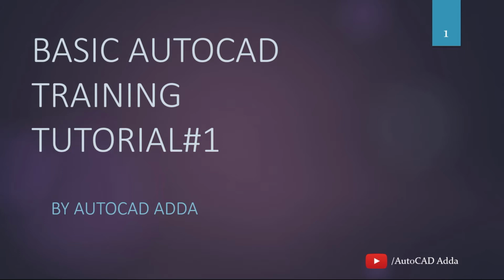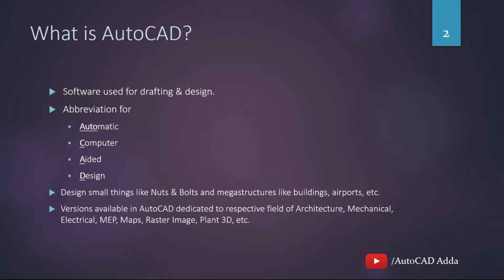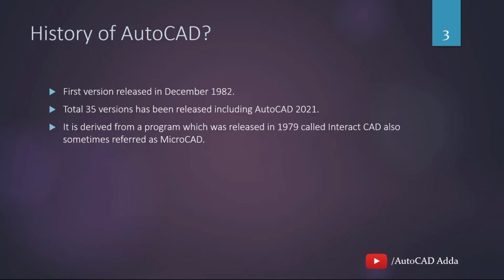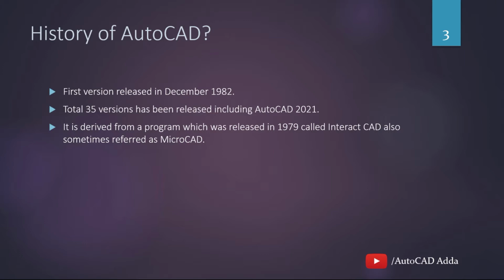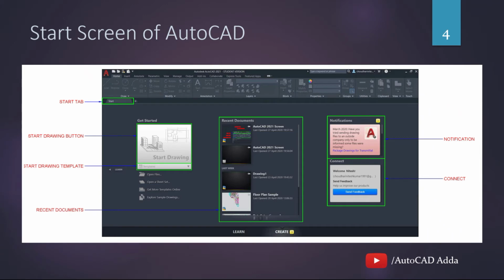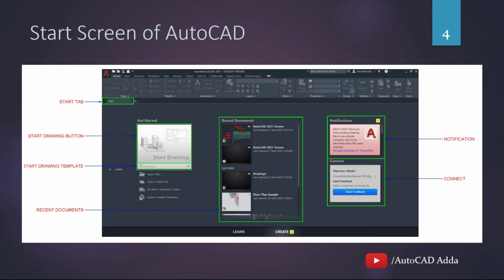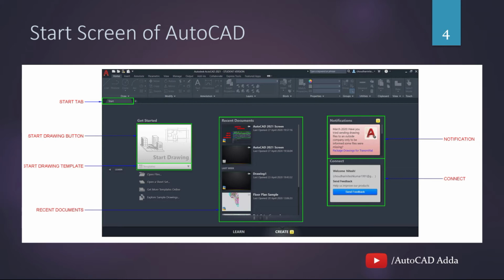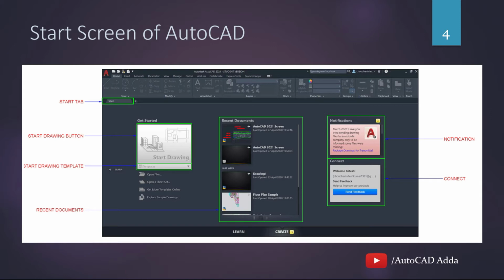Tutorial 1 - Introduction to AutoCAD, About & History of AutoCAD, User Interface of AutoCAD Screen.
In this video of Basic AutoCAD Tutorial series, I have explained about a brief introduction to AutoCAD, it's history and has also explained the user interface of the start screen and workspace screen.

This tutorial is very helpful for beginners. The video can also be seen as a lesson which will help the beginners to learn AutoCAD online step by step.

0:00 Starting of tutorial.
1:20 About AutoCAD.
2:11 History of AutoCAD.
2:56 User Interface of AutoCAD start screen.
5:00 User Interface of AutoCAD Workspace screen.